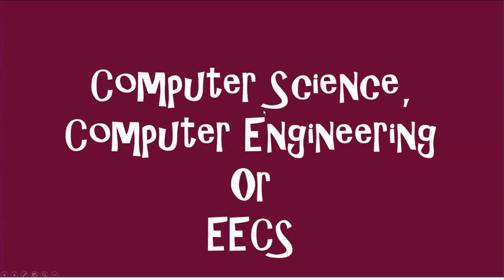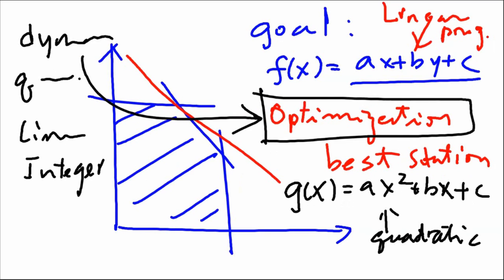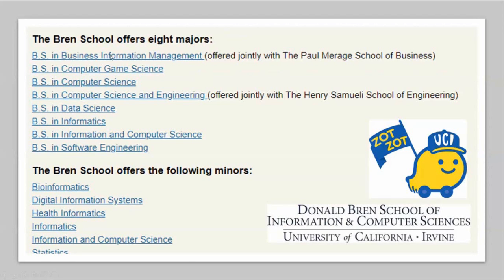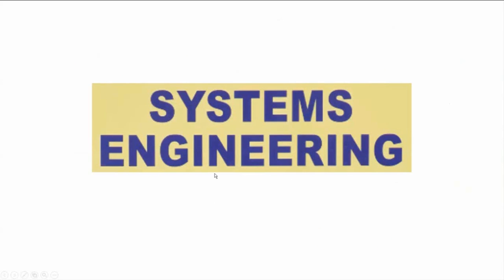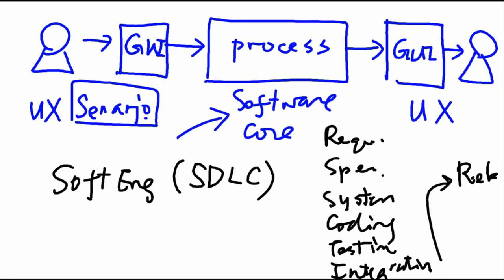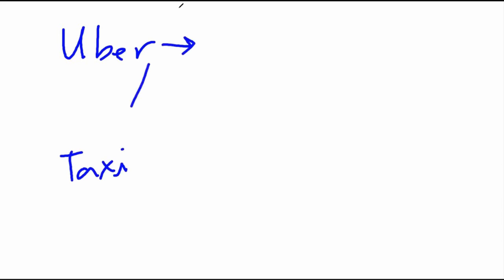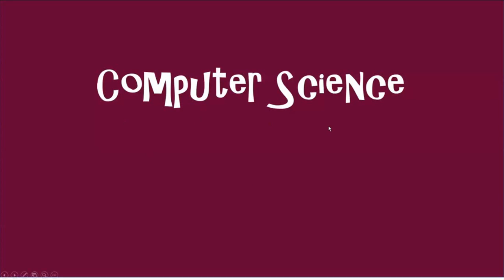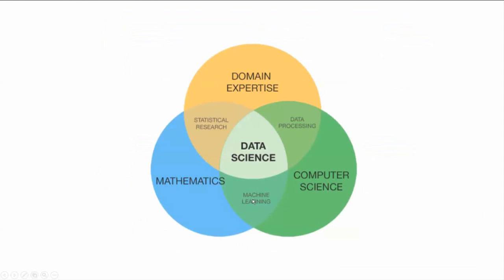Which Computer Science related major to pick?